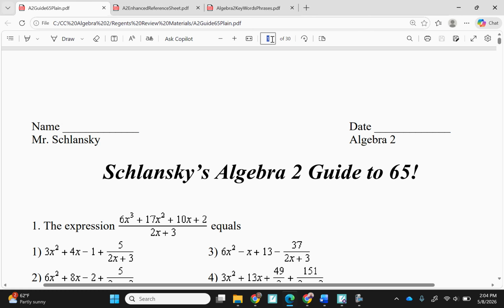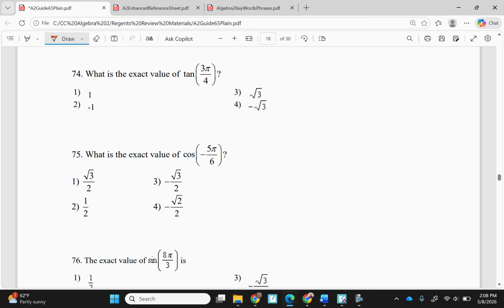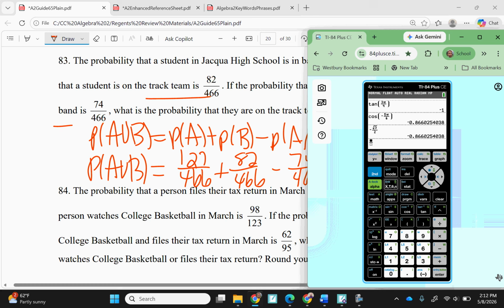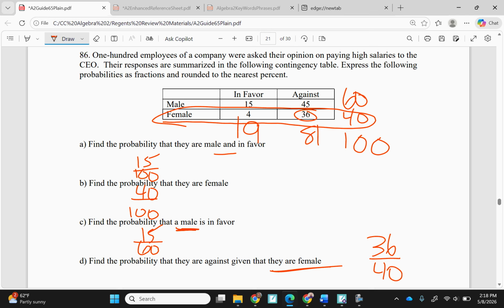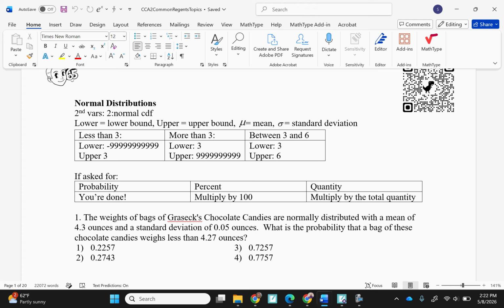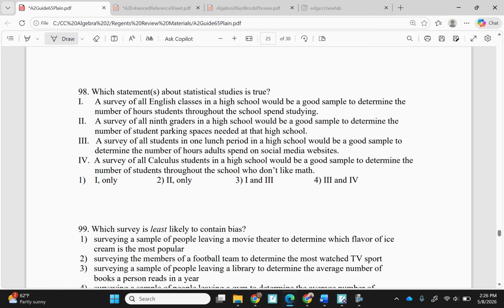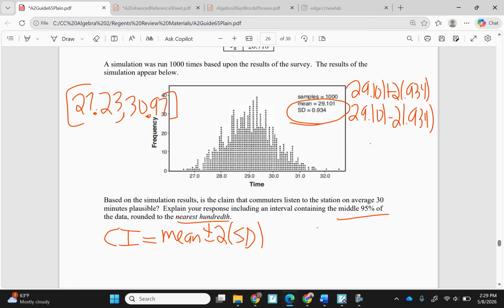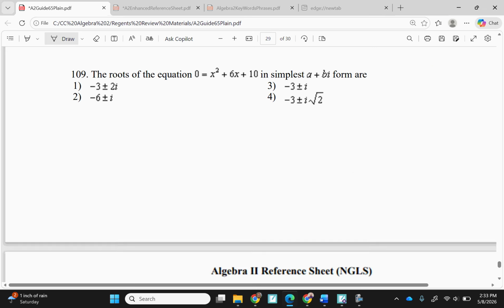Schlansky's Algebra 2 Guide to 65 (Part II)